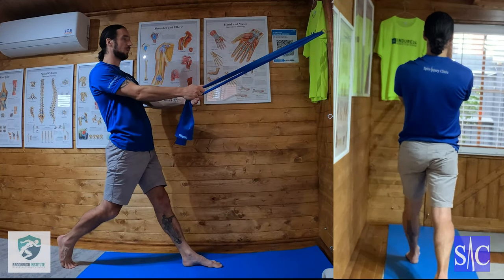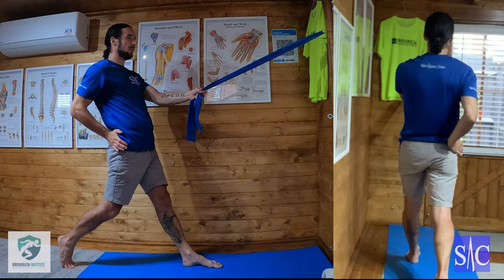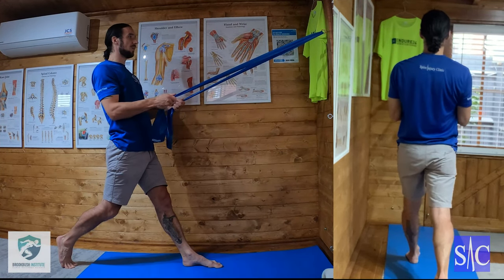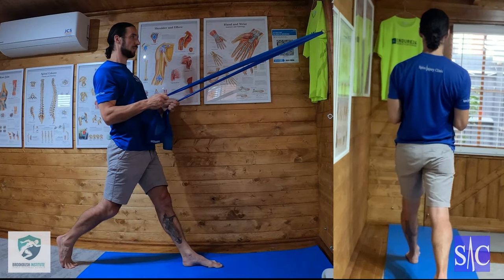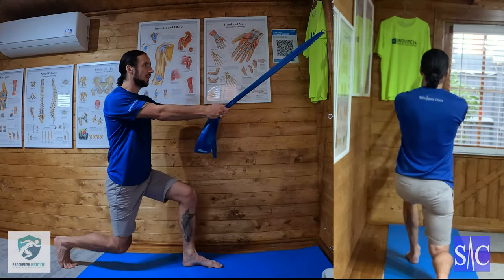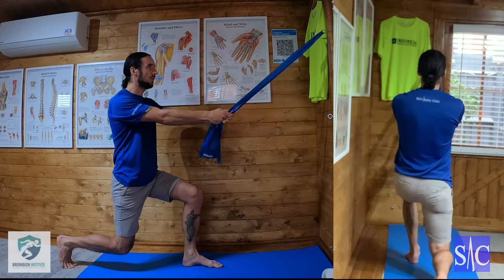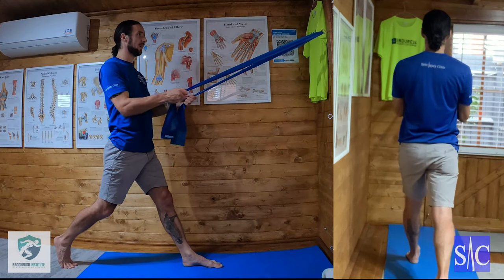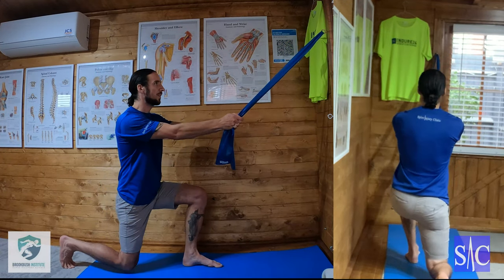Static Lungs to Row - Progression 4 6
Static Lungs to Row

Progressions 4-6 in a series of progressive exercises for your posterior oblique chain.

The posterior oblique chain is made up of your Glute Max and contralateral Latissimus Dorsi connected through the thoracolumbar fascia and stabilise the sacroiliac joint. So the combination of the Static lunge and the Row exercise these in conjunction with each other. Moving to the single leg stance also starts to incorporate the
lateral System comprising of the Adductors, Glute Medius and opposite side Quadratus Lumborum.

Chapters
00:00 - Set up
00:20 - Progression 4
01:22 - Progression 5
01:56 - Progression 6